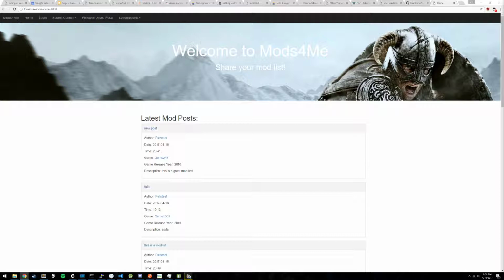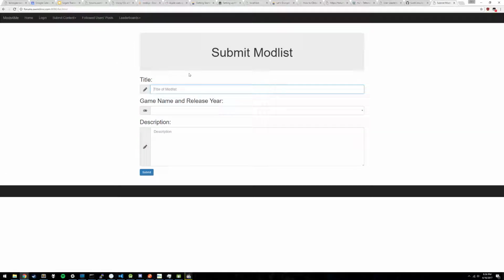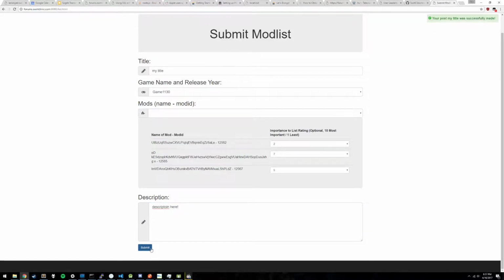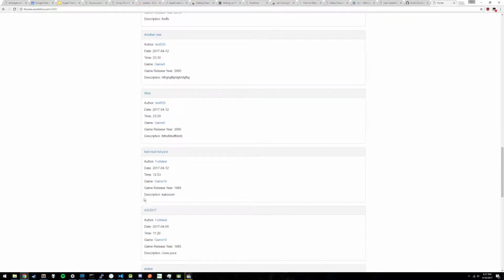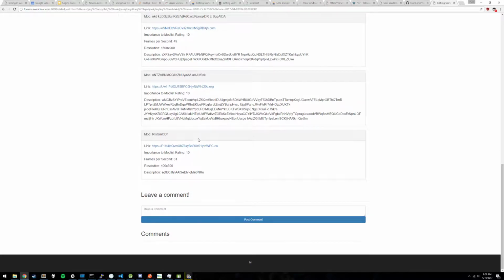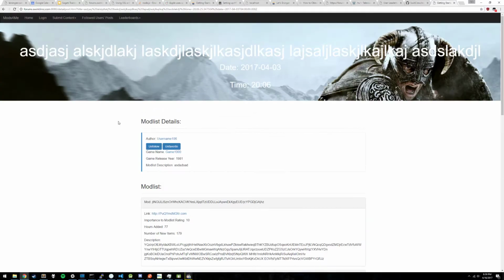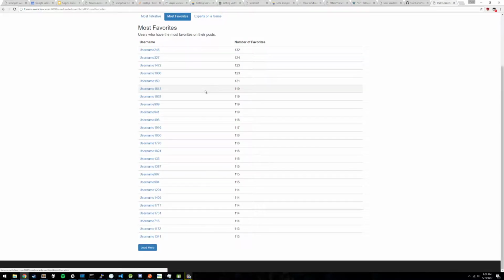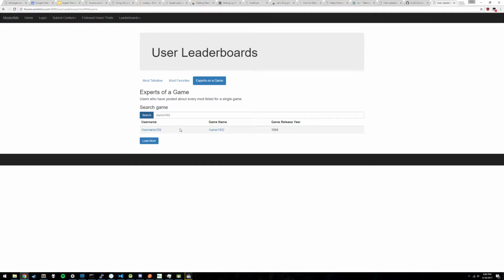dwm 04 16 2017 20 55 42 09